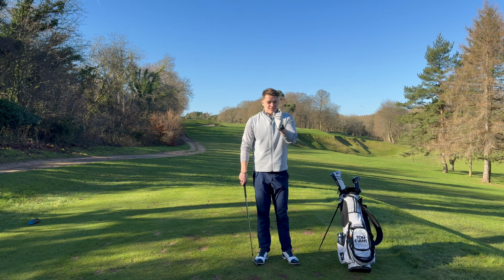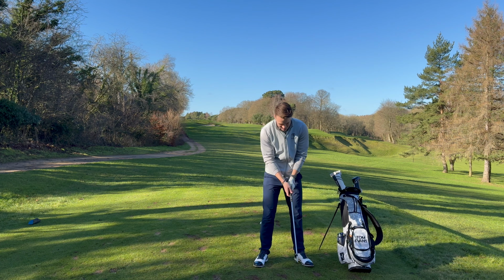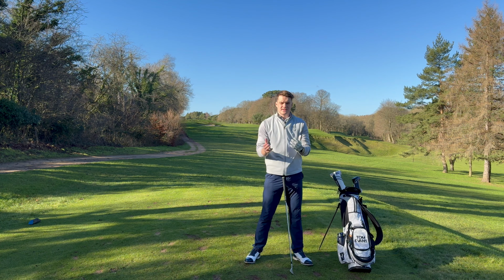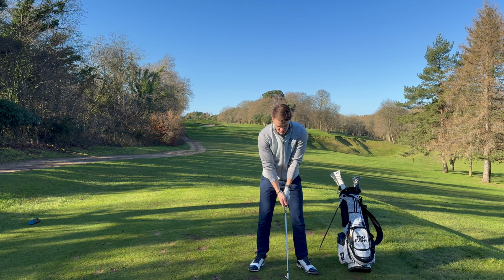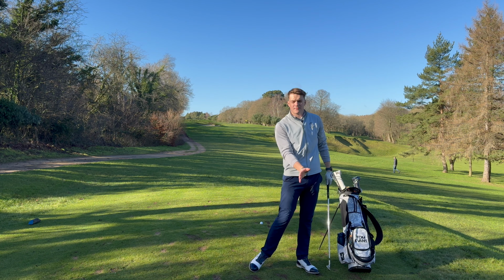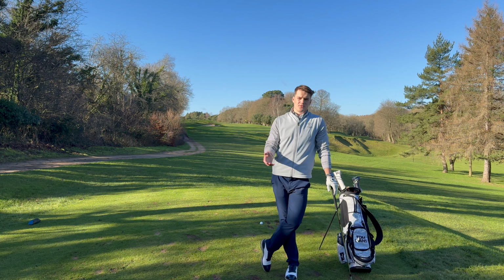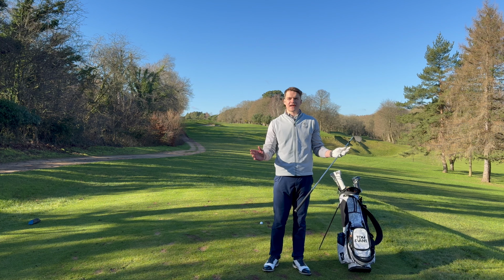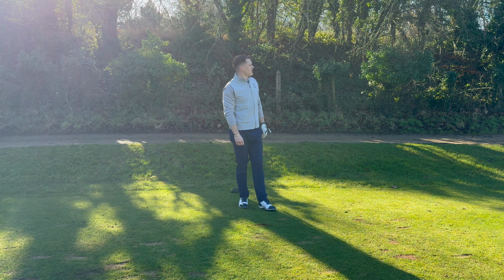Tom’s Top Tips - January 2025